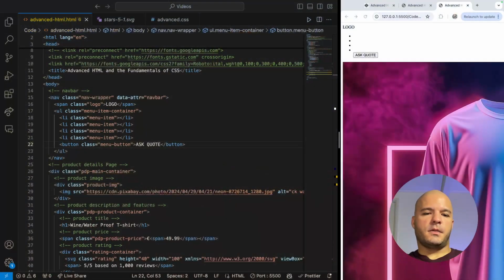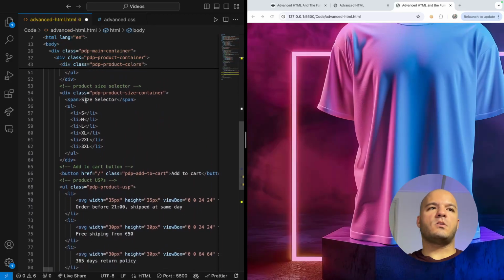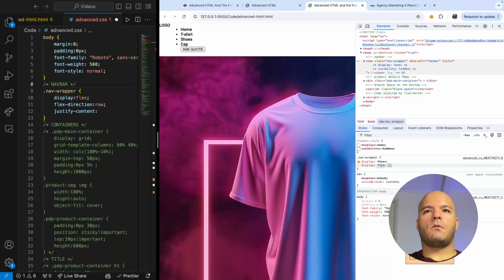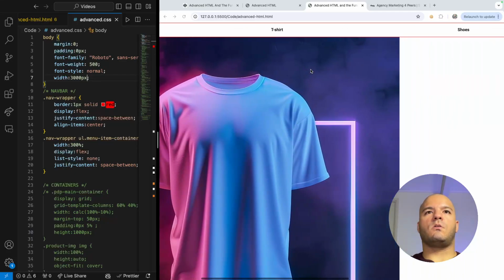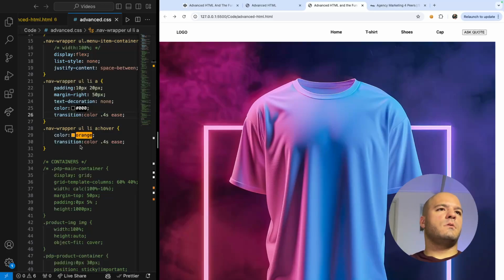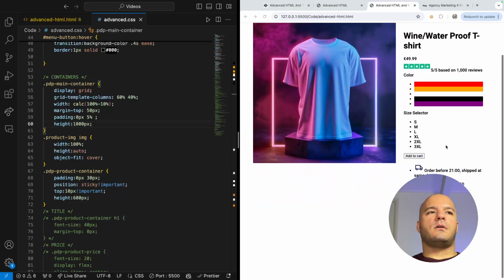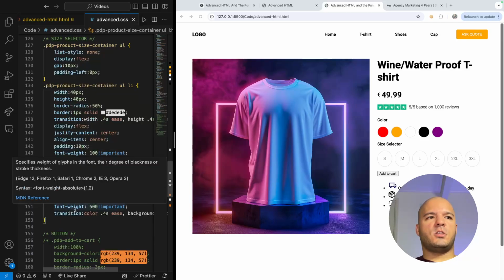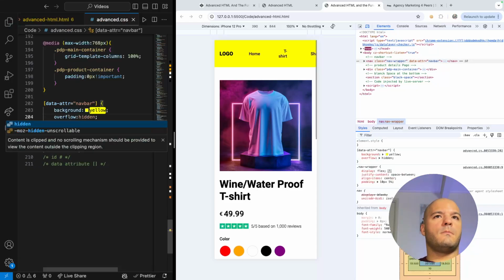The Fundamentals of CSS for AB Testing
In this video I am showing a combination of advanced of HTML and I also explain the how CSS can be applied to style.

I this video you will learn
1. Different types of selector (id, class and data attribute).
2. Different way of applying css (with the head of HTML file, Inline css and css from a css file).